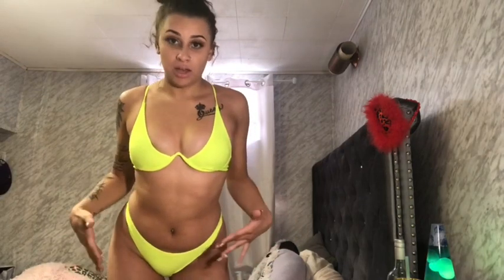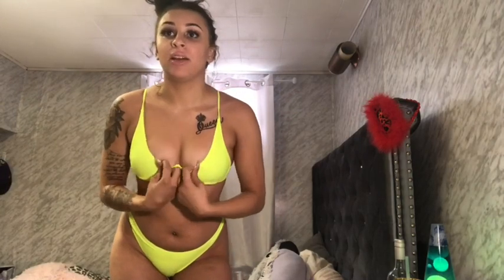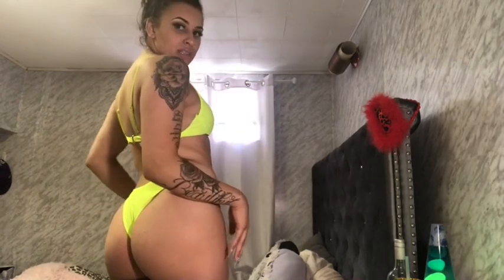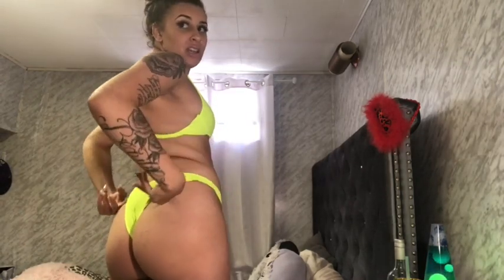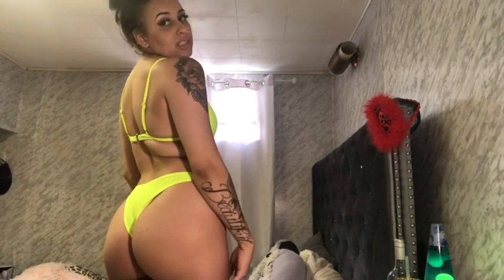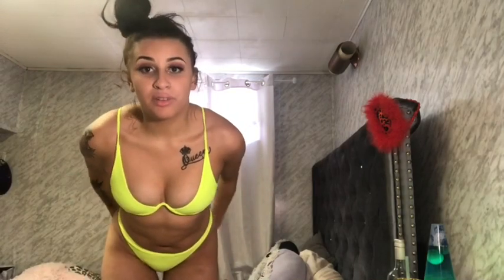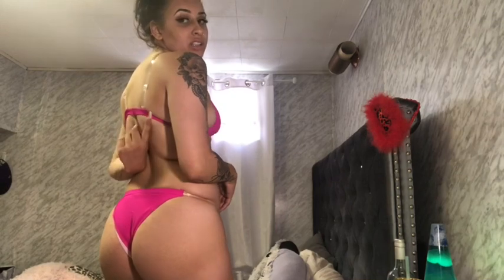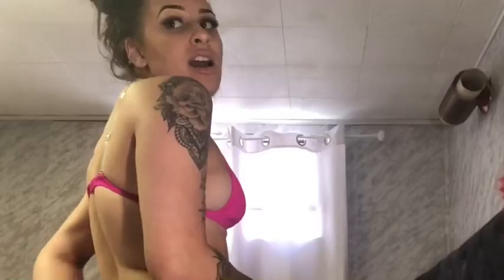SHEIN HAUL / bikini try on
Purple crop top bikini-

Ruched Bust Frill Bandeau Tie Side Bikini Swimsuit
Check out this Ruched Bust Frill Bandeau Tie Side Bikini Swimsuit on Shein and explore more to meet your fashion needs!

Blue/Turquoise triangle bikini-

Halter Top With High Cut Bikini Set
Check out this Triangle Halter Top With High Cut Bikini Set on Shein and explore more to meet your fashion needs!

Hot Pink triangle bikini-

Clear Strap Triangle Thong Bikini Swimsuit
Check out this Clear Strap Triangle Thong Bikini Swimsuit on Shein and explore more to meet your fashion needs!

Purple Triangle bikini-

Triangle Thong Bikini Swimsuit
Check out this Triangle Thong Bikini Swimsuit on Shein and explore more to meet your fashion needs!

Hey guys thx for watching
If u liked this video leave a like 👍🏽

If you didn’t like this video cuz ur a hater leave a dislike so I know y’all watching 😜 👎🏽

Please don’t leave any hate to anyone mentioned in this video.

        ——SOCIAL MEDIA——

My instagram is @jaidathomson📸

› jaidath...QueenJai (@jaidathomson) • Instagram photos and videos

My Twitter is @thomsonjaida🕊

I’m posting every SUNDAYS
Sometimes in between if we feelin it 🤷🏽‍♀️